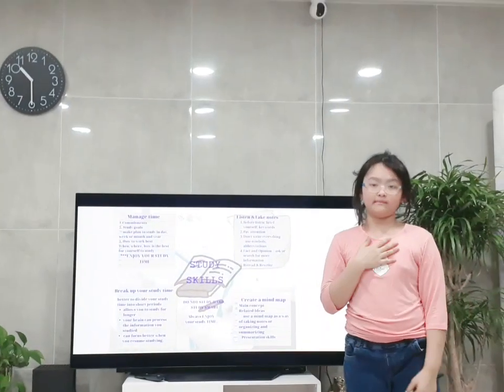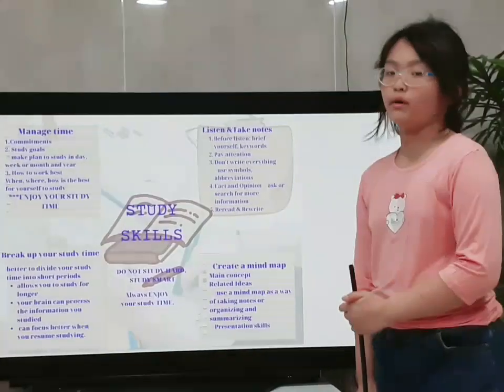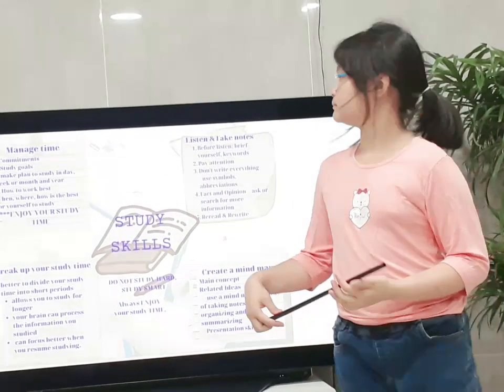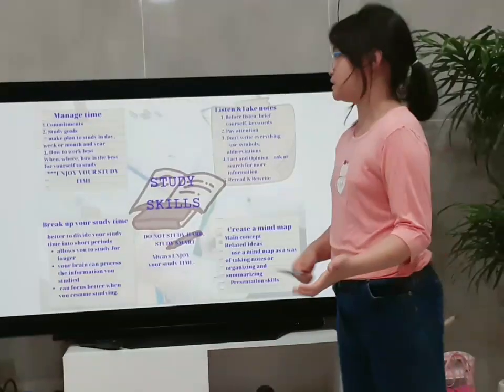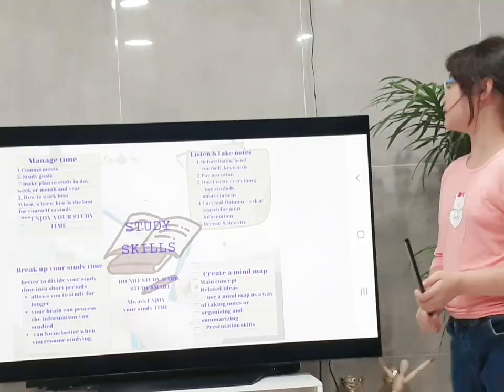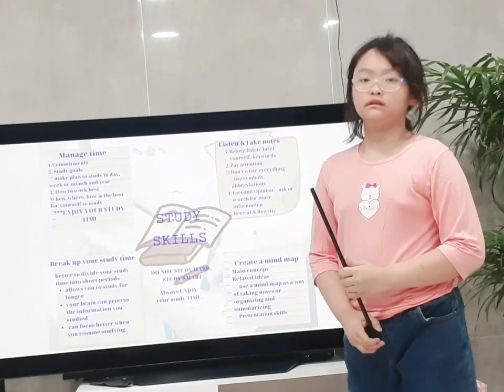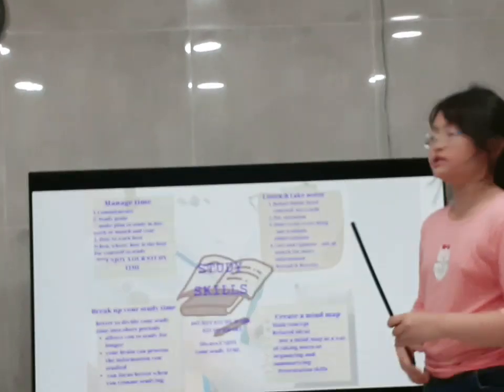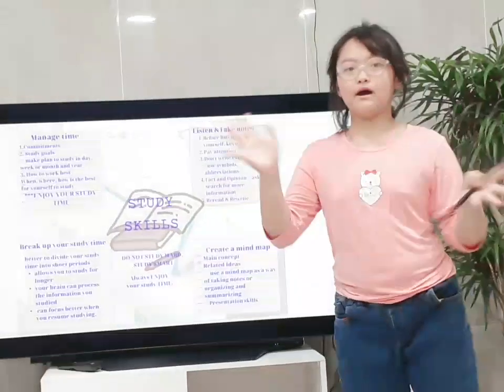primary english task 8 Basic Study skills 2